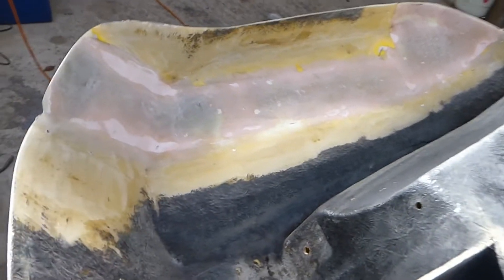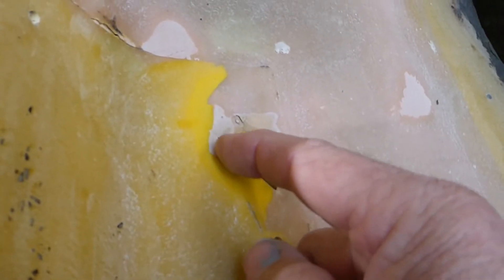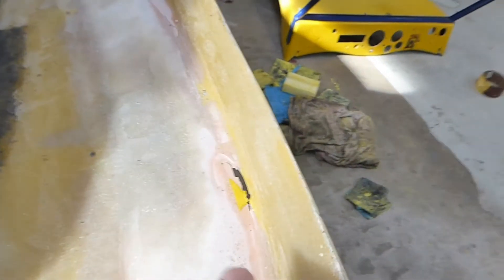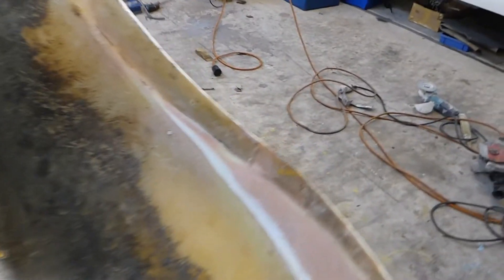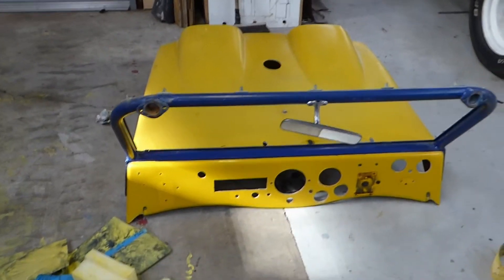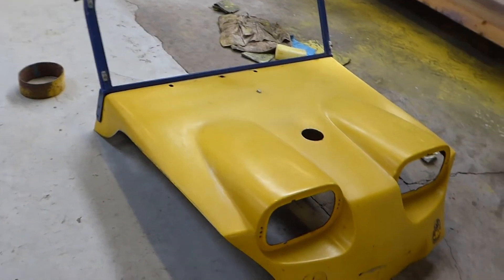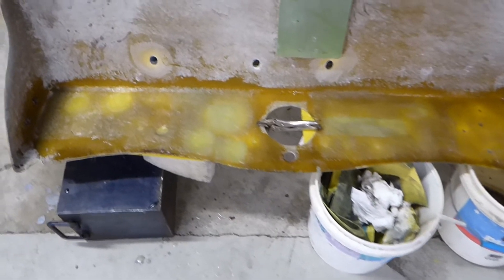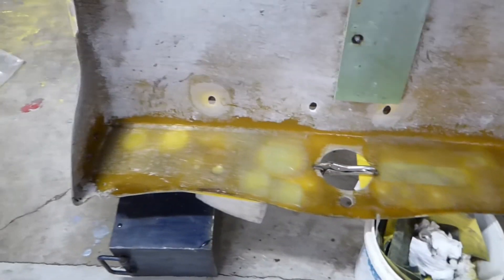VW Beach Buggy Update 3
Fiberglas time. The ratio is 2% hardener which works well. it doesn't turn into a sticky mess before you're finished.